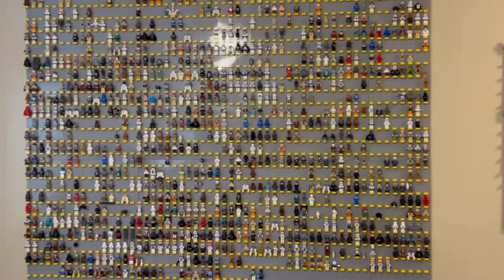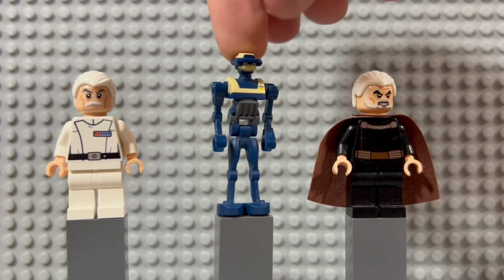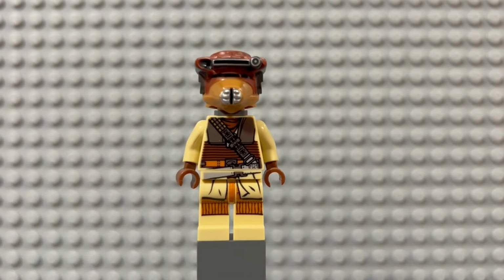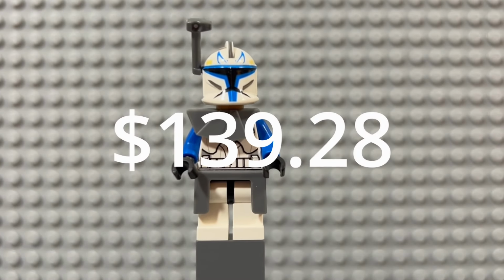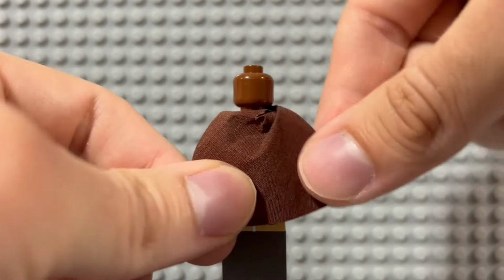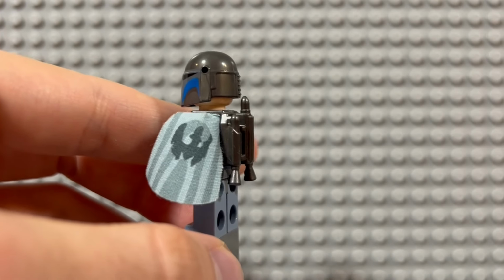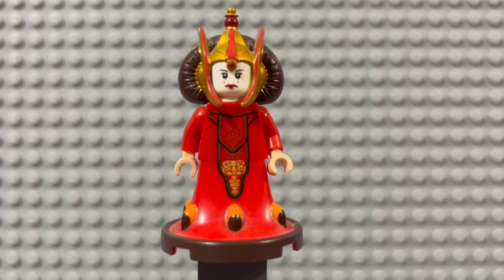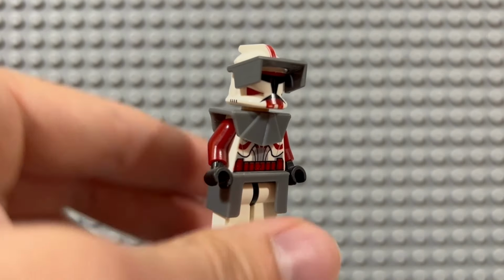My Top 10 Most Valuable Lego Star Wars Minifigures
I hope everyone enjoys the video! 800+ figs on the wall, that's huge!